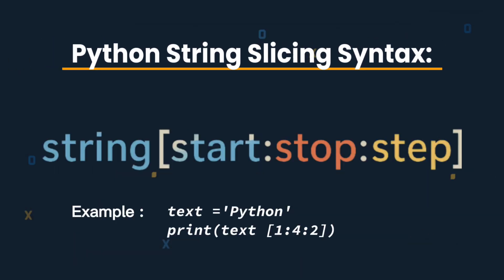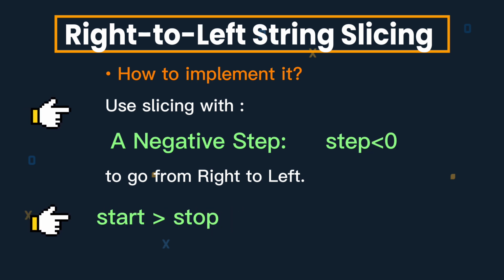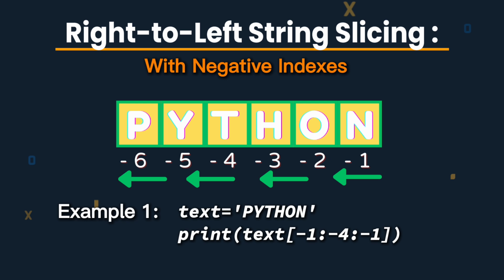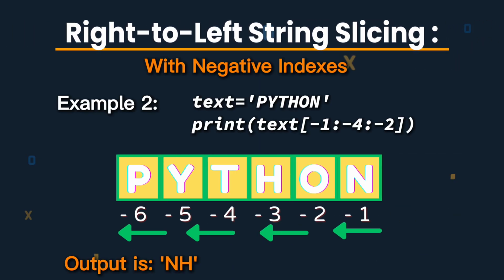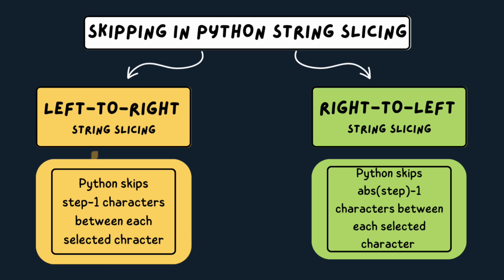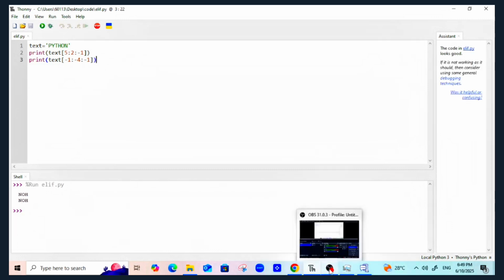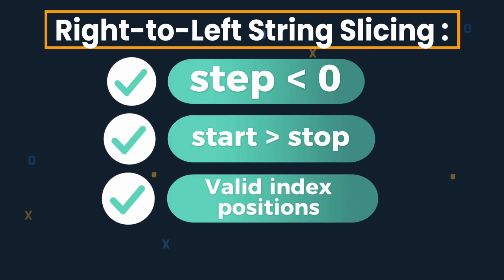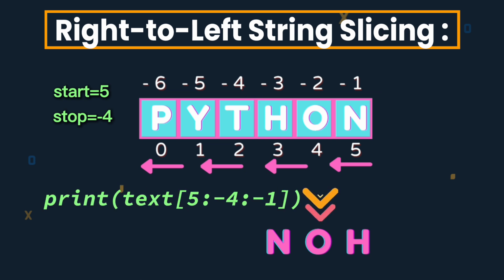Python string slicing From Right to Left: for Beginners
Learn how to master Python string slicing from right to left! 🐍 In this video, I’ll break down how negative indexing works, how to slice strings in reverse, and real-world use cases for manipulating text in Python. Whether you're a beginner or brushing up your skills, this tutorial will help you understand string slicing like a pro.